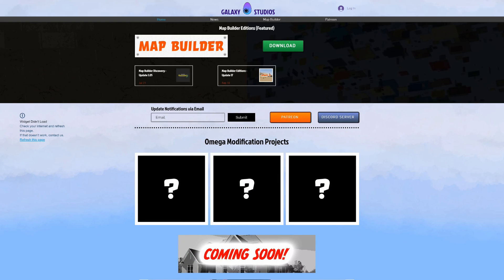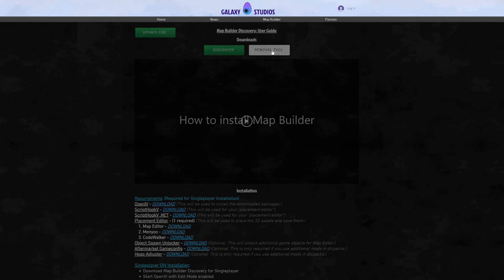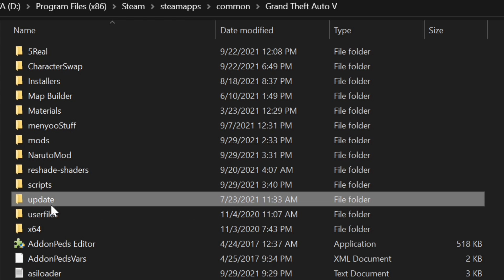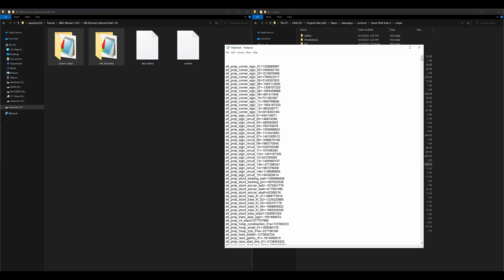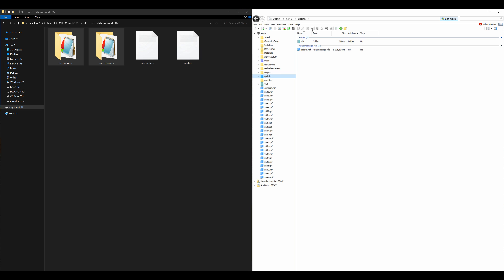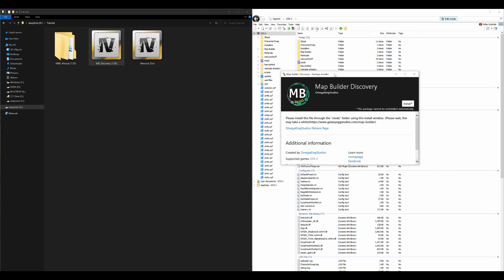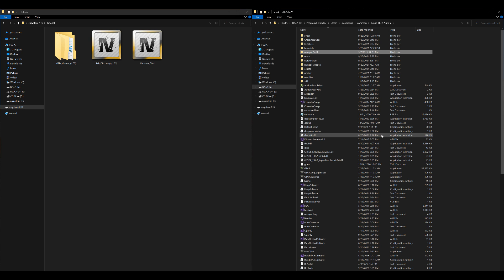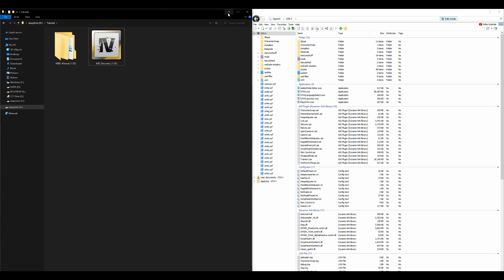How to Install FREE Map Builder Discovery (2021) GTA 5 MODS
Timecodes:
0:00 - Intro
0:34 - Map Builder Discovery Download page (website changed
4:18 - Installing Manual Map Builder Discovery
5:59 - Adding Objects to Object List for Map Editor (If your not using Menyoo)
7:51 - Adding Objects to Prop List for Menyoo (If your not using Map Editor)
8:23 - Adding 'custom_maps' and 'mb_discovery' to dlclist.xml
9:59 - Installing OIV Map Builder Discovery
11:34 - Installing Removal Tool
12:13 - How to Uninstall Map Builder Discovery Manually
15:04 - Ending Tutorial
15:23 - Outro